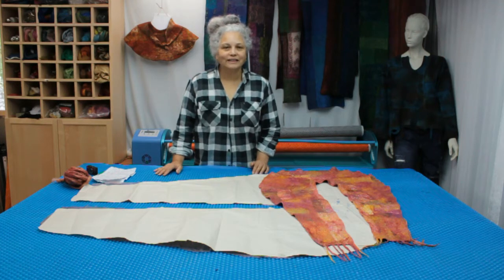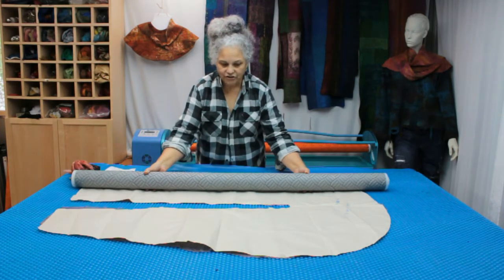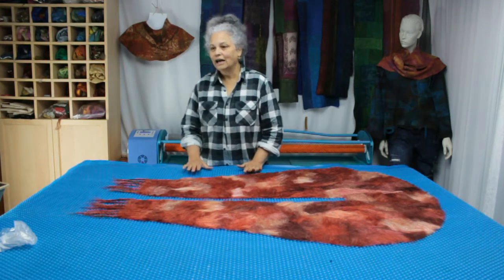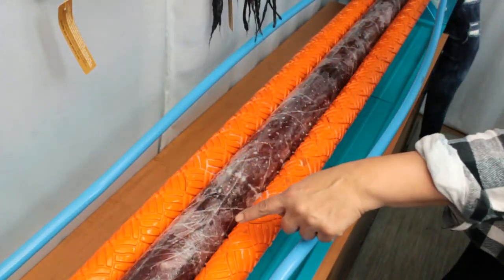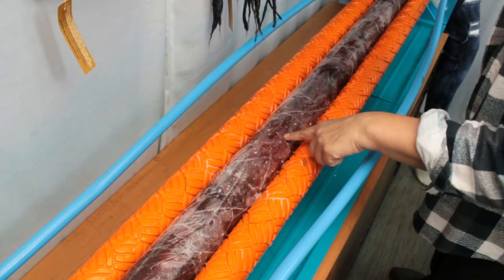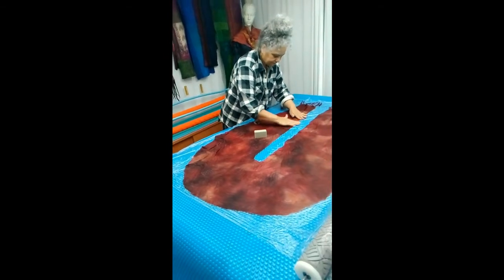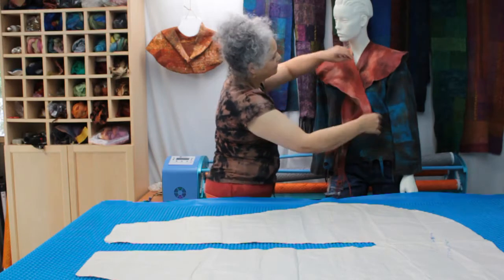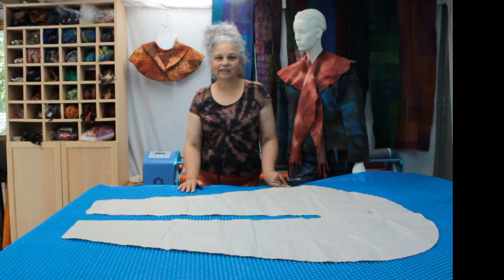Collar Scarf Impresions - Made on the Gentle Roller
The Gentle Roller is a new device for an ancient craft - a wet felt rolling machine invented for ﬁbre artists of the 21st Century.
The Gentle Roller is a break-through in the exhausting and repetitive process of hand rolling, helping you to create better felt or nuno felt — without hard work. With its oscillating (forward and backward) action, The Gentle Roller is the only true replacement for hand rolling.
This compact, safe, and attractive tool will complement your studio and work quietly beside you, freeing you for more important activities like planning your next piece or enjoying a well-earned break. Plus The Gentle Roller comes with a unique fulling drum (optional) and accessory drive rollers for increased efficiency.
The Gentle Roller - wet felt rolling machine has numerous patented features including the drive roller and oscillating drive.
for more information.